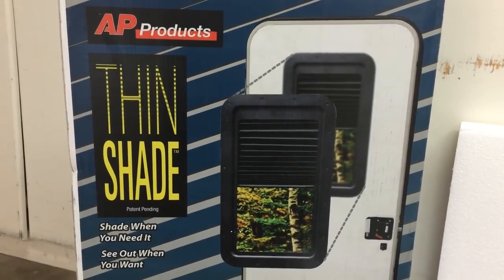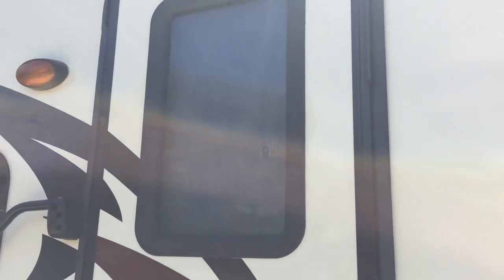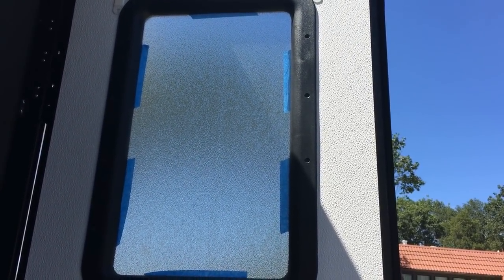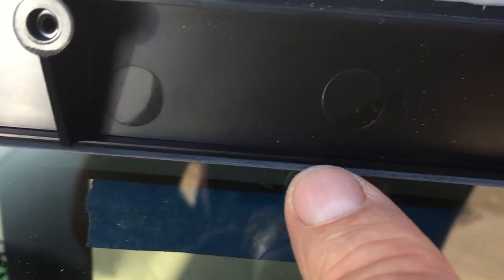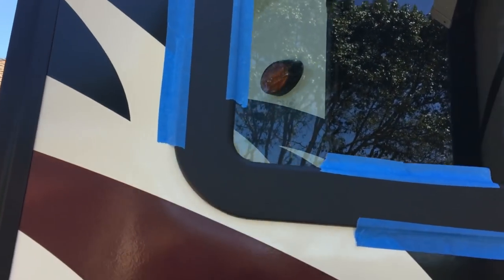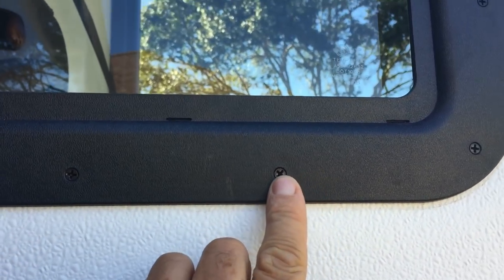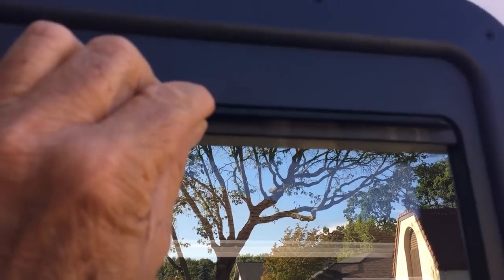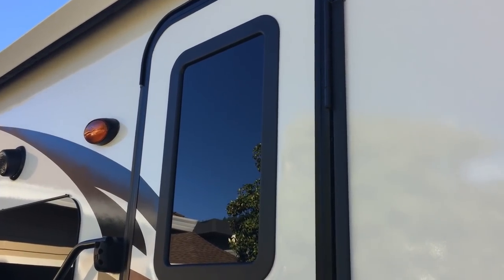AP Products Thin Shade Installation & Tips from Start to Finish (Travel Trailer & RV)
I hope this video is helpful in helping you decide if you want to install a Thin Shade in your RV or Travel Trailer or not. The video covers my installation of our Thin Shade in our Trailer door replacing our fog glazed window.  I must say I'm happy with how easy it was to install and it only took around 30 minutes. One regret is that I wish I had done this installation earlier since it makes such a positive difference.

Thank you, I should have mentioned in the video that I thought about mounting the shade so it would slide up rather than down. The reason I didn't is because on some of our camping trips we have the windows build up moisture at night inside while camping in the winter months even with a couple roof vents open a little. So I was afraid that with the shade opening from the bottom water might become trapped at the bottom of the window and maybe cause future problems with shade operation and might damage the shade material itself. I may be wrong?

Here's the link to where we bought the Thin Shade -

Here's another option you might be interested in for a door window shade -
RV Door Window CloZures Shade Without Opening Screen Door (Black) -

Here's another option for those of you that don't want to spend a lot of money -
Foldable Velcro RV Blackout Window Cover -

Screen Defender RV Entry Door Screen Protector for 5th Wheel, Travel Trailer and Motorhome -

 RV Screen Door Cross Bar, Handle. Adjustable from 21 5/8" to 28 5/8" -

Camco 42183 Screen Door Cross Bar Handle -